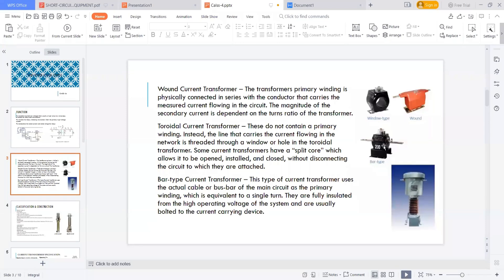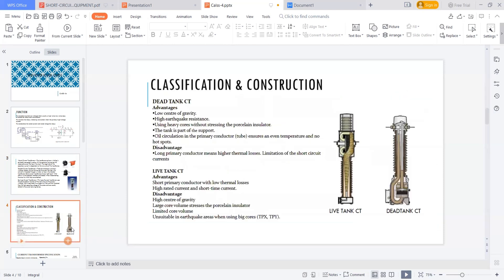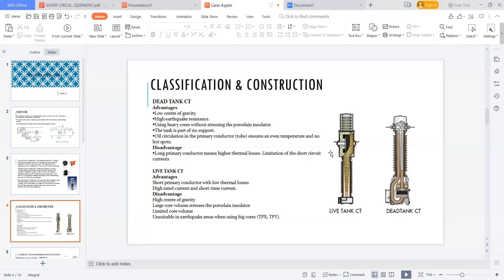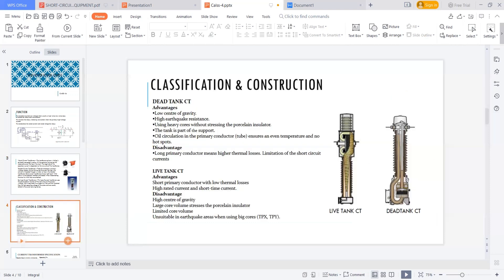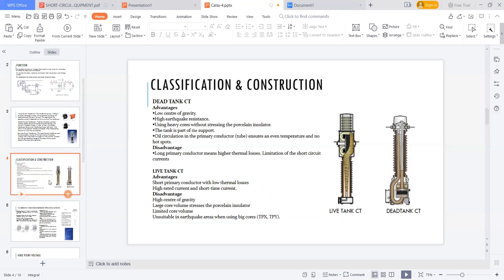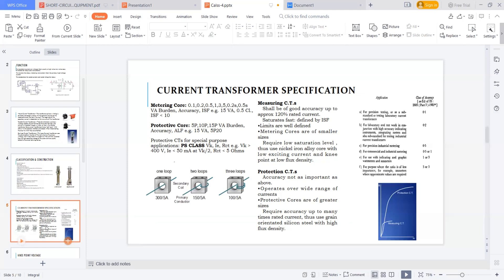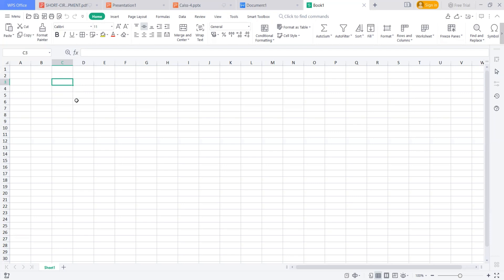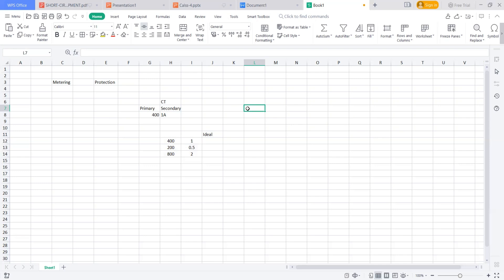Current Transformer Selection and Sizing | IEC | Part 2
400 kV and 220 kV Substation - Real time Project & International Standards (IEC, IEEE)
substation
electrical engineering
electrician
renewable energy
সাবস্টেশন ডিজাইন
Suggested :
What Is a Substation| Substation Design Part 1
Substation design

1. Substation/Switching Equipment selection and sizing - (IEC,IS, IEEE Standards)
2. CT VT Sizing Calculations Busbar sizing
3. HT & LT Cables
4. Cable tray sizing calculations Voltage drop calculations Bus duct Sizing calculations Load calculations Transformer Selection Transformer Sizing DG Sizing
5. Single line diagrams
6. Substation Layouts
7. Lighting Calculations
8. Lighting Protections
9. Earthing Calculations
10. Power System Protection Relay settings
11. LA sizing
12. HV circuit breakers sizing
13. Battery sizing
14. UPS sizing calculations